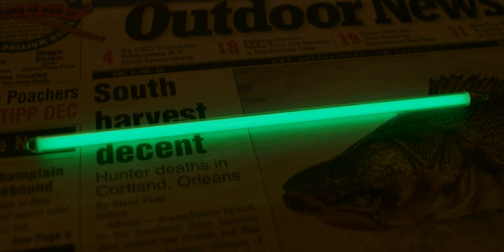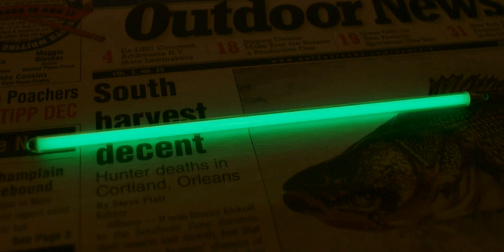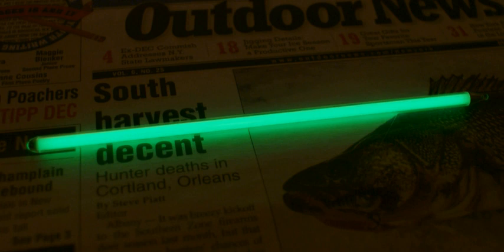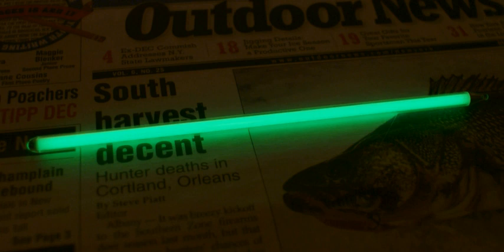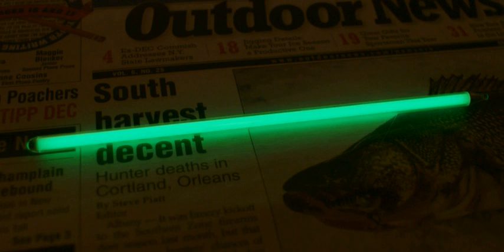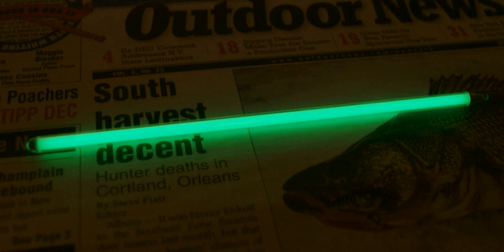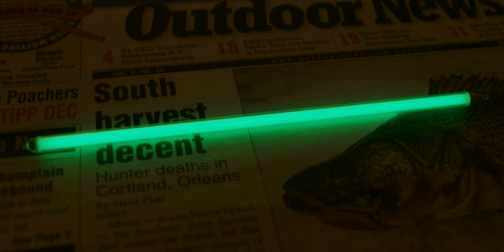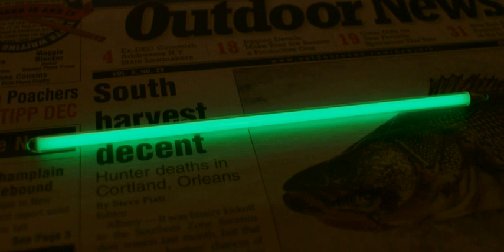Betalight | Wikipedia audio article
00:01:00 1 Design
00:04:24 2 Uses
00:06:06 3 Safety
00:08:03 4 Legislation
00:09:23 5 See also

- Socrates

SUMMARY
Tritium radioluminescence is the use of gaseous tritium, a radioactive isotope of hydrogen, to create visible light. Tritium emits electrons through beta decay and, when they interact with a phosphor material, light is emitted through the process of phosphorescence. The overall process of using a radioactive material to excite a phosphor and ultimately generate light is called radioluminescence. As tritium illumination requires no electrical energy, it has found wide use in applications such as emergency exit signs, illumination of wristwatches, and portable yet very reliable sources of low intensity light which won't degrade human night vision. Gun sights for night use and small lights (which need to be more reliable than battery powered lights, yet not interfere with night vision or be bright enough to easily give away one's location) used mostly by military personnel fall under the latter application.